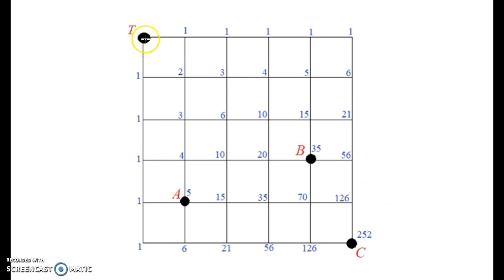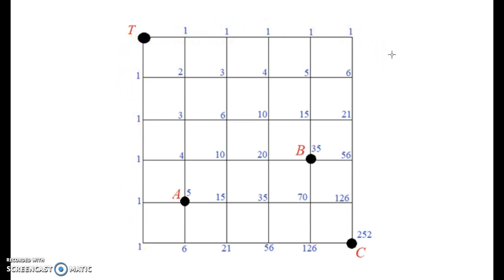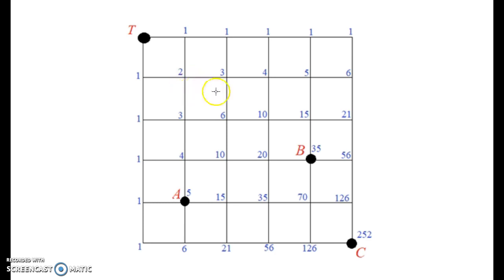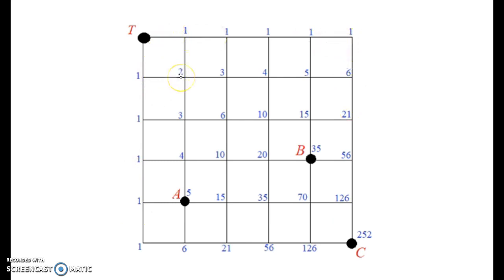Taxicab Problem & Pascal's Triangle